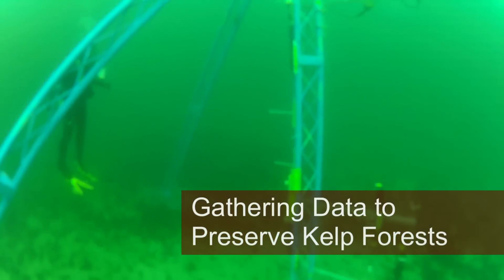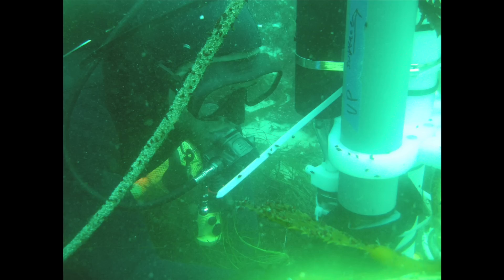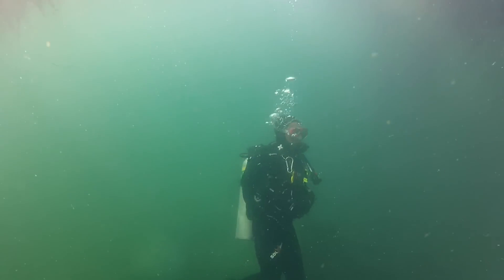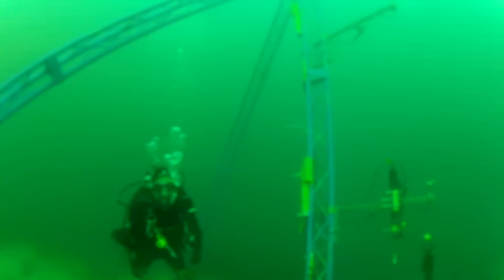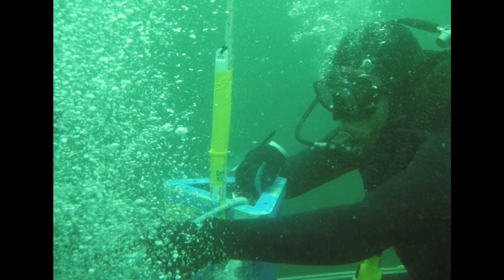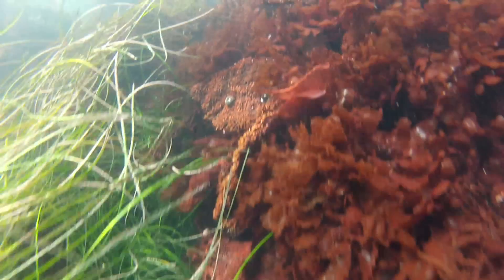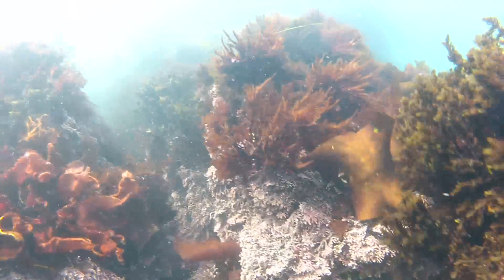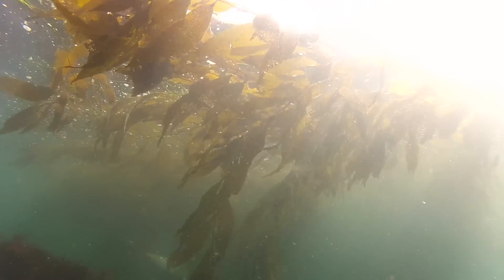Stanford Researchers Wire Kelp Forests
The Kelp Forest Array, located just offshore of Stanford's Hopkins Marine Station, will provide the power and real-time data access scientists need to monitor the effects of climate change on the California coast.